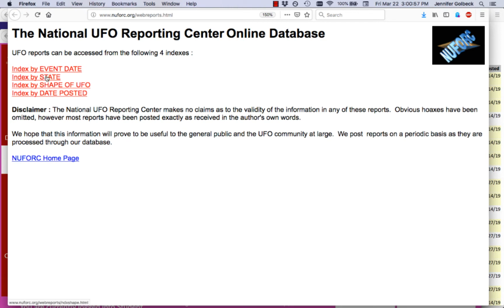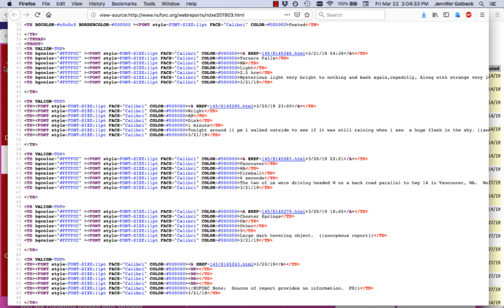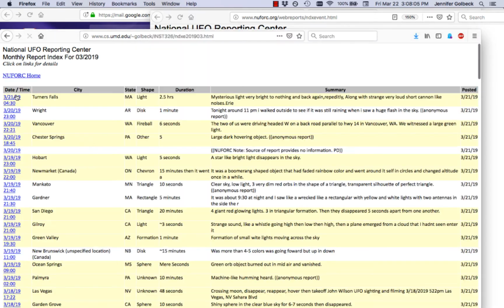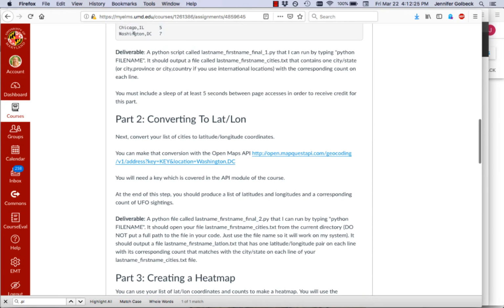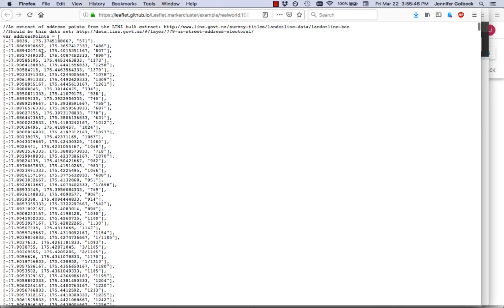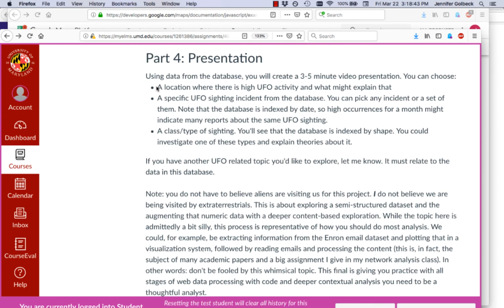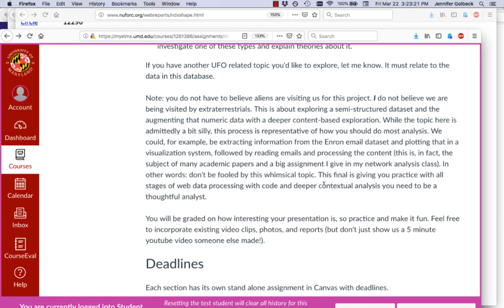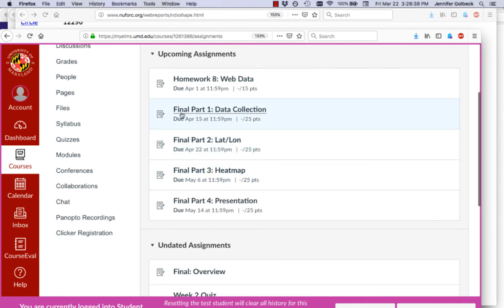INST326 The Truth is Out There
it's the final